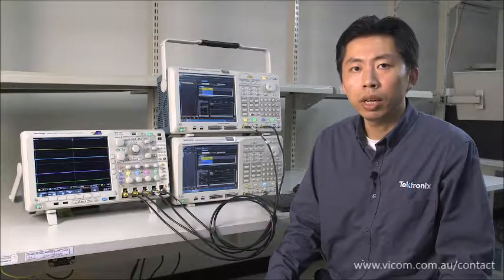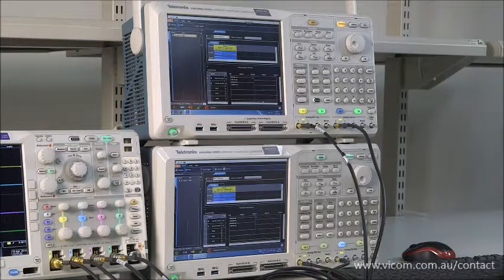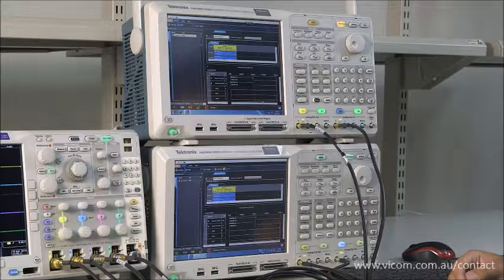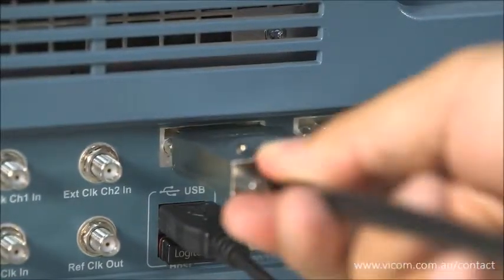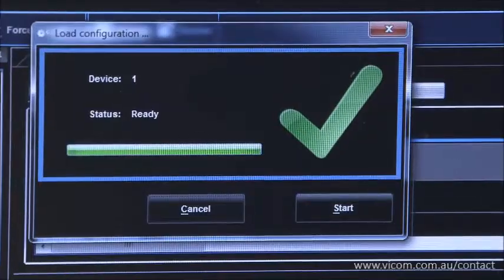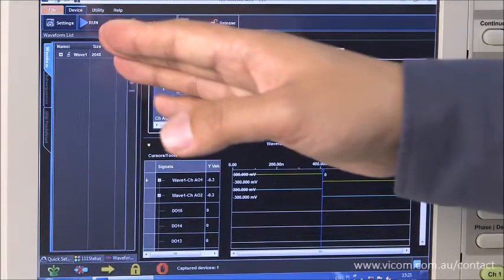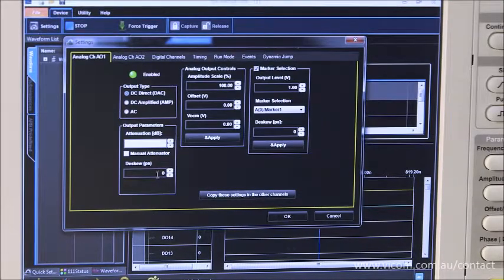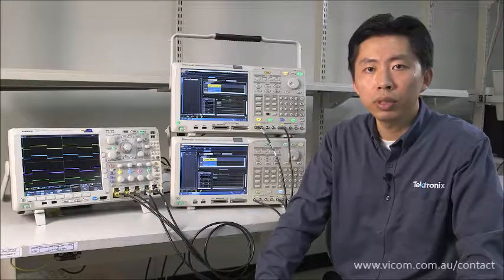How to Sync Up Multiple Tektronix AWG4000 Units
Sync up multiple Tektronix AWG4000 units to extend the scale of your test system in a few easy steps. Eric Yang, Product Marketing Manager at Tektronix, shows you how.